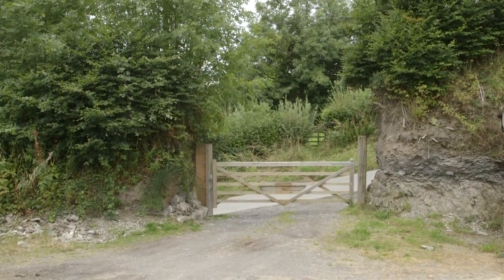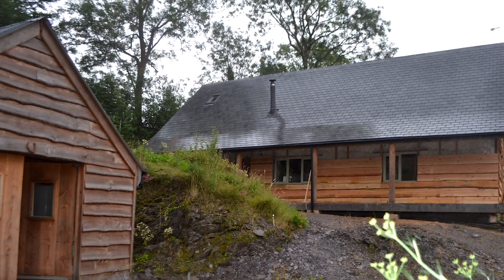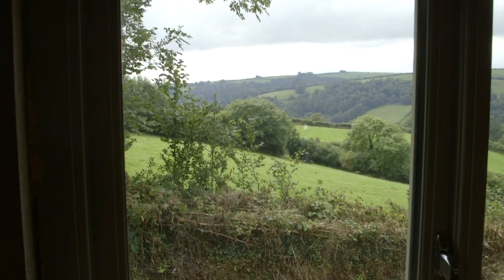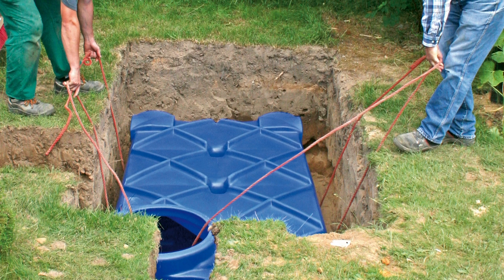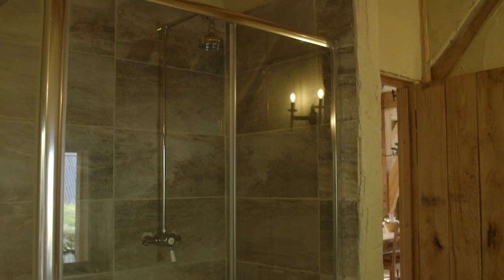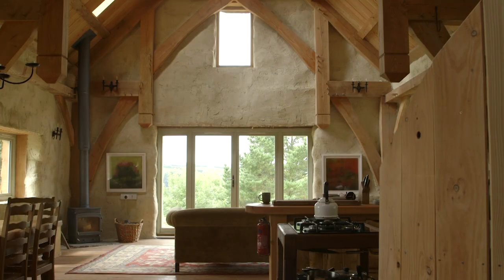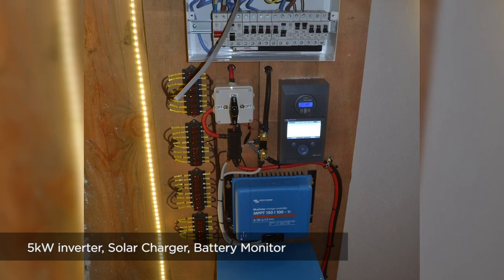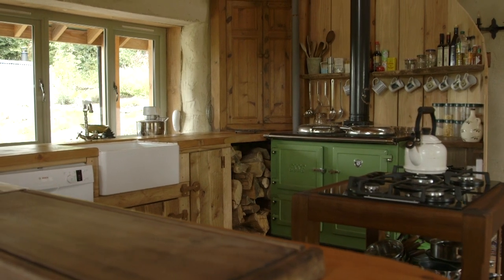A Self Sufficient Home Built on a Rural Plot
This stunning straw-bale self-build was constructed in the Exmoor National Park, and was almost completely Off-Grid, meaning the owners had to find ways of generating electricity, supplying & storing water, treating and disposing of sewage, and cooking & heating with gas.

In this video, they discuss the techniques they utilised to make their self sufficient home.